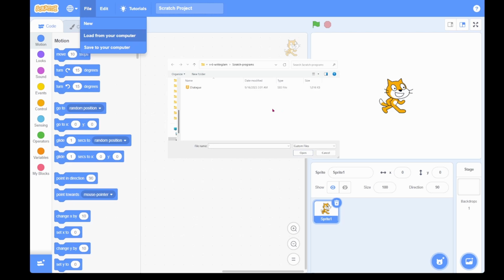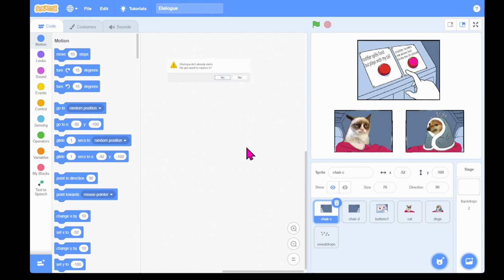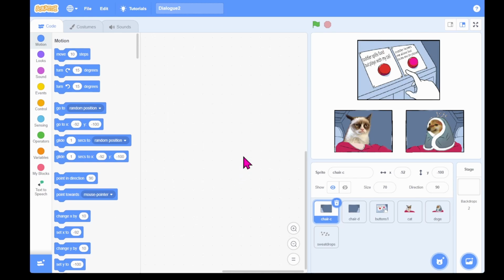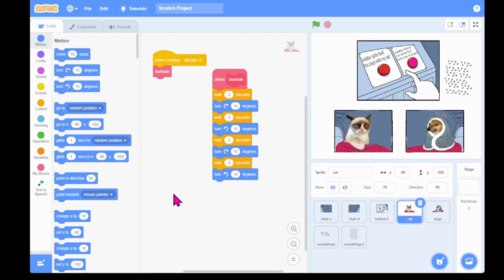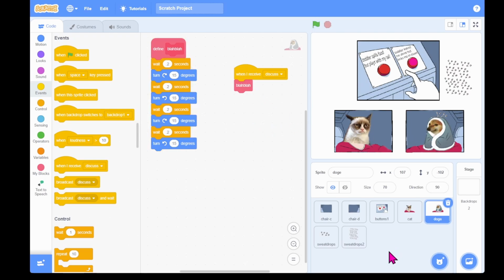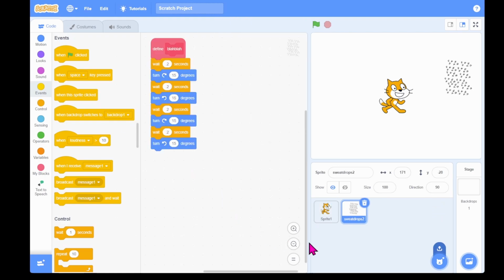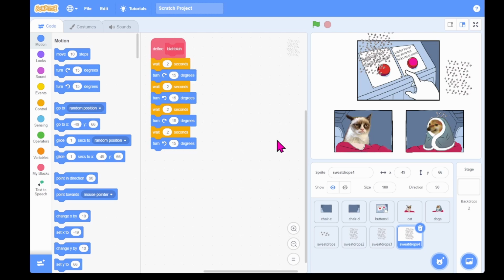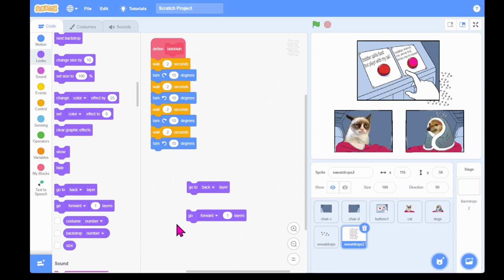How to load, copy and save code in Scratch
How to easily load, save and swap out spites and code in different Scratch projects. Today we are going to show you how a few basic things function in Scratch to make all your projects easier.

You can turn on the captions to read along with what I'm saying.

If you want to join the writing jam I mentioned, go

You can see the code I did [click "see inside"], follow along, copy it for yourself and play around with it at:

00:00 Intro
00:11 Topics
00:38 Loading a Scratch project file
01:20 Saving a Scratch project file
03:04 Lagging or bugging out in Scratch - solutions
03:34 Copying code [blocks] within one sprite
04:08 Copying code [blocks] to a different sprite
04:23 Repetitive code: why to make your own blocks [or code a "function"]
04:40 Continued copying to different sprite
05:11 Saving and retrieving individual sprites
05:30 Save a sprite
06:00 Retrieve/load a sprite in any Scratch file
06:38 You can only have one project open at a time in Scratch
07:56 Changing which layer a sprite is - is it the front or back?
08:55 Thanks! - like, subscribe, notify and outro

Personal Improvement Goal for this video:
using/recording two windows in a video and swapping around (the pop-ups for saving and dialogue boxes) and having text write itself in the vid